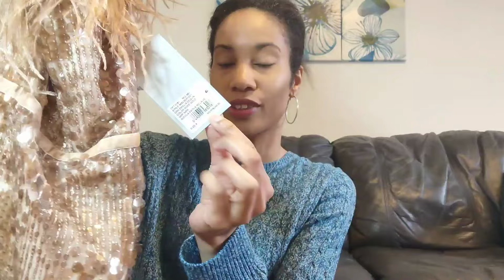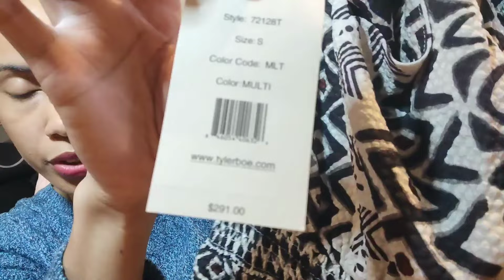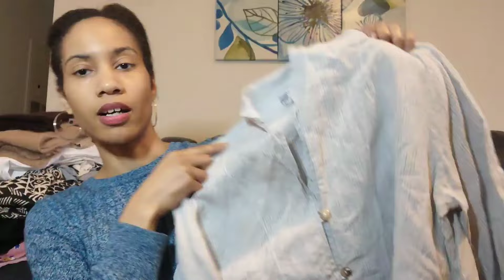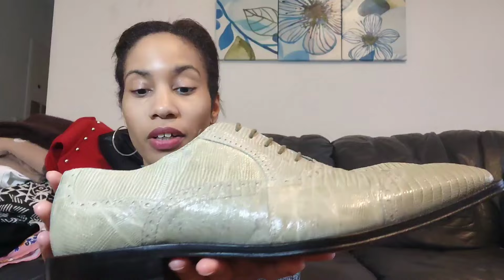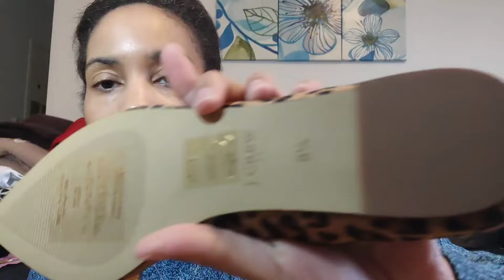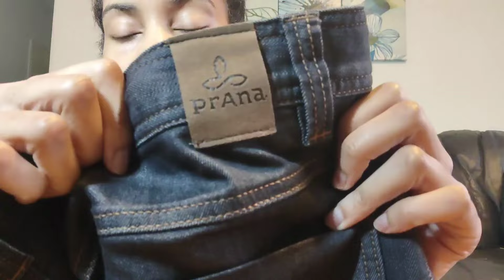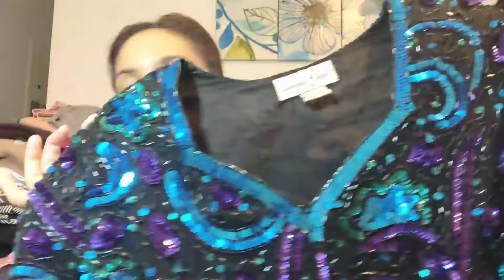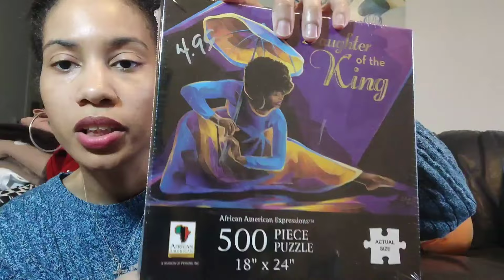Long Haul! L*Space, C.C. Filson, And More Thrifted Finds To Resell On Poshmark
L*Space, C.C. Filson, Vintage Disney and so much more Thrifted Finds to resell!